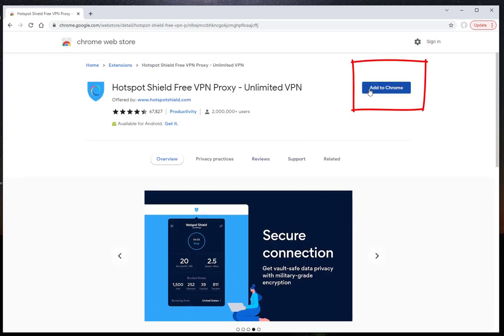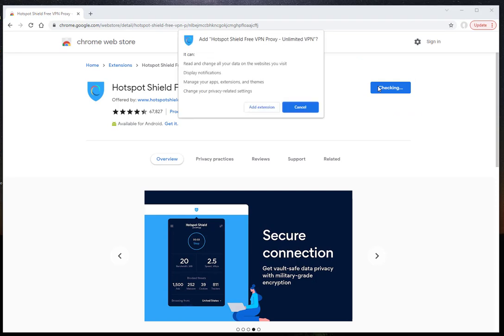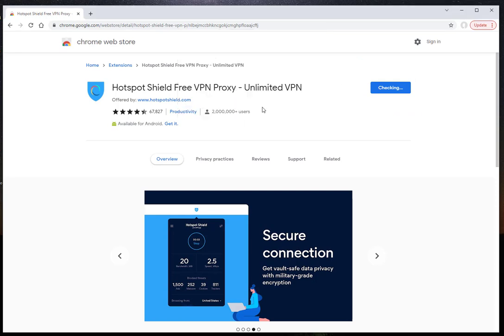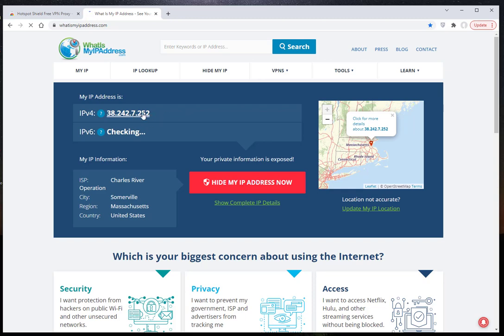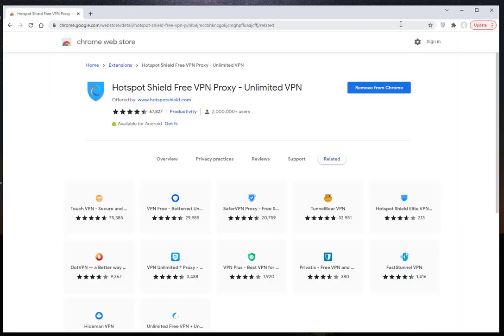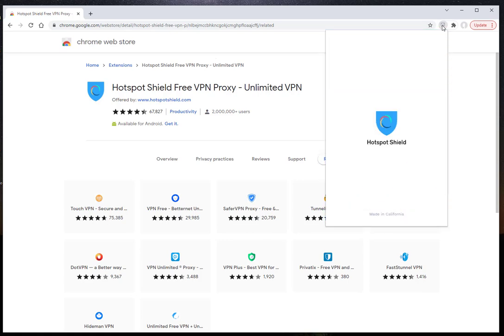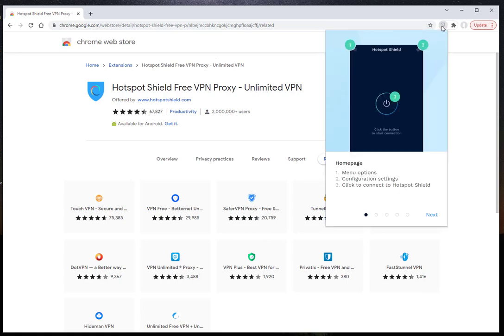How to install Hotspot Shield VPN for Chrome - Hotspot Shield VPN Free Review 2022 Good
Hotspot Shield VPN For Chrome. Famous for its 2,436,176 users worldwide. You ask why? Because they offer a VPN service that is very easy to use. It’s free. But they still have millions of satisfied users. Are you wondering if VPN Hotspot Shield VPN For Chrome is reliable and suitable for everyone?